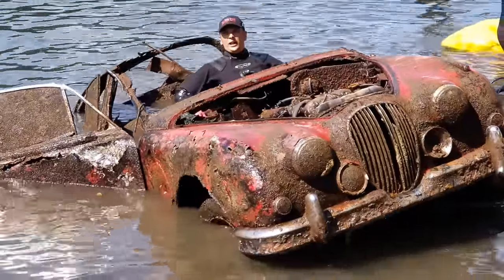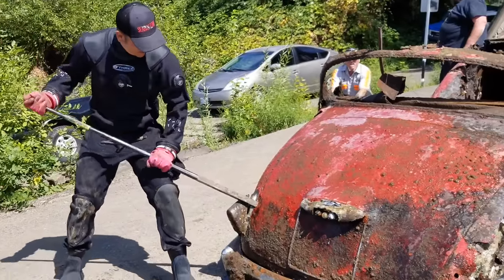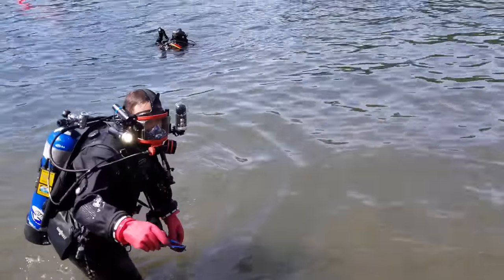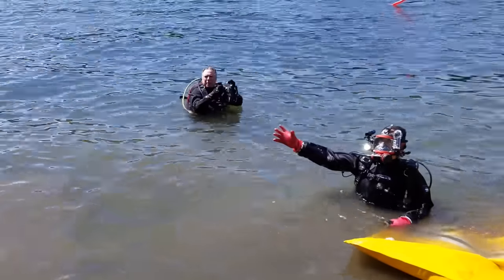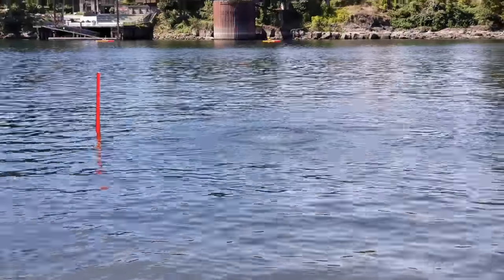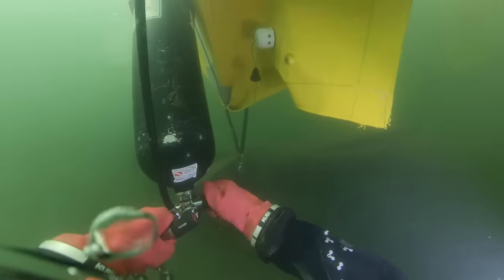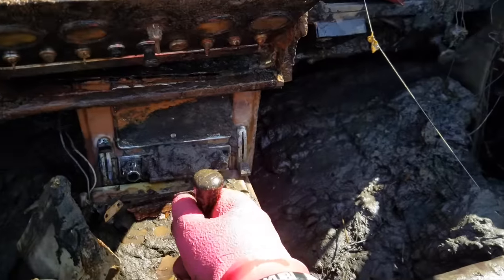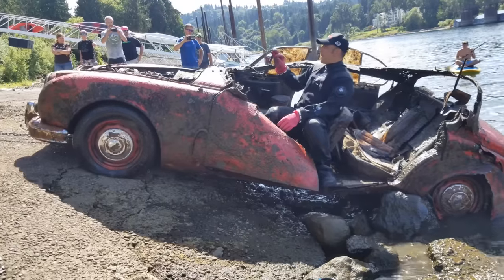FOUND JAGUAR MK2 Classic Car Underwater at Boat Ramp!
Jaguar Mark 2 Classic Car Found in River While Scuba Diving... 🚘💦
Can you believe we pulled 9 cars out of the river now?

*GET INVOLVED... AND HELP SUPPORT THE MOVEMENT*

Questions?

On this episode of Adventures with Purpose, we head back into the Willamette River to recover a 1960's Jaguar Mark II underwater.

Crazy...

But we have no idea how long the car has been in the river.

Good news is that we succeeded in pulling the sunken Jaguar car out of the river at the boat ramp.

What's our next underwater treasure hunting adventure going to find?